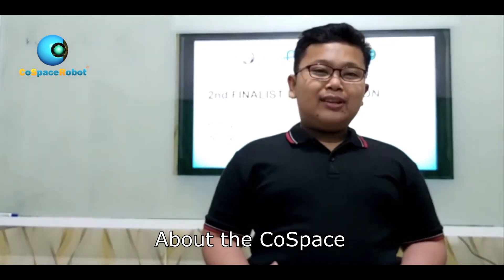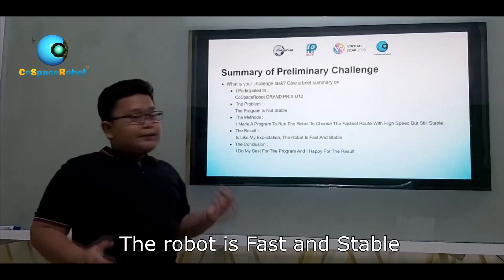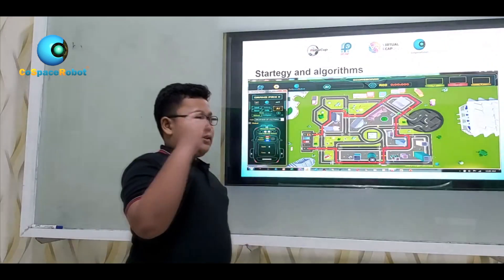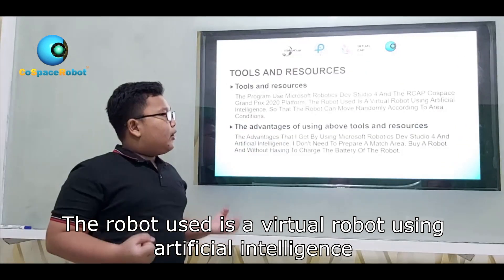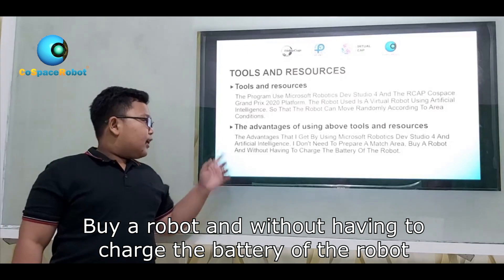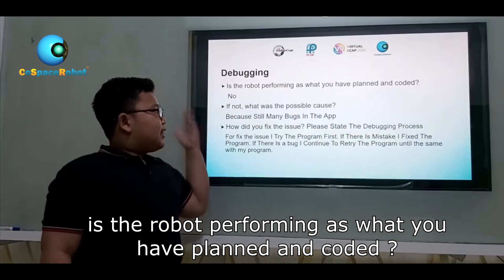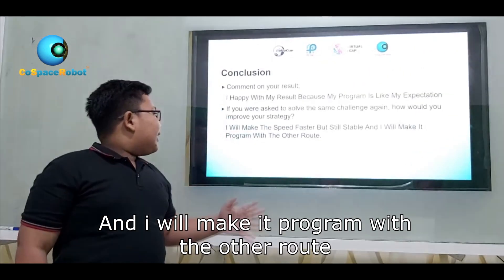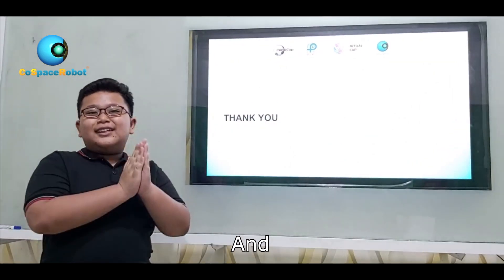R20.1.9 - ID2010 (Indonesia Region) - Finalist Presentation - RCAP CoSpace Grand Prix U12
Team: ID2010
Region: Indonesia
Category: RCAP CoSpace Grand Prix, U12

𝗣𝗲𝗼𝗽𝗹𝗲’𝘀 𝗖𝗵𝗼𝗶𝗰𝗲: in recognition of Sharing Video with 𝙈𝙤𝙨𝙩 𝙇𝙞𝙠𝙚𝙨
𝗘𝗱𝘂𝗰𝗮𝘁𝗶𝗼𝗻𝗮𝗹 𝗩𝗮𝗹𝘂𝗲: in recognition of Sharing Video with 𝙃𝙞𝙜𝙝𝙚𝙨𝙩 𝙒𝙖𝙩𝙘𝙝 𝙏𝙞𝙢𝙚
𝗖𝗼𝗺𝗺𝘂𝗻𝗶𝘁𝘆 𝗔𝘄𝗮𝗿𝗲𝗻𝗲𝘀𝘀: in recognition of Sharing Video with 𝙈𝙤𝙨𝙩 𝙎𝙝𝙖𝙧𝙚𝙨